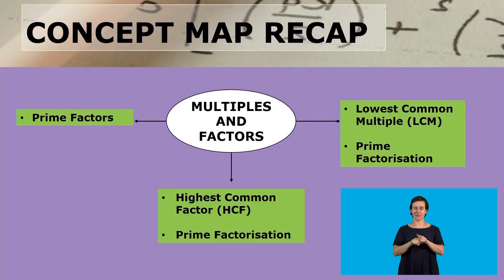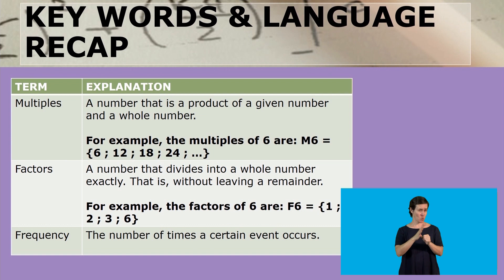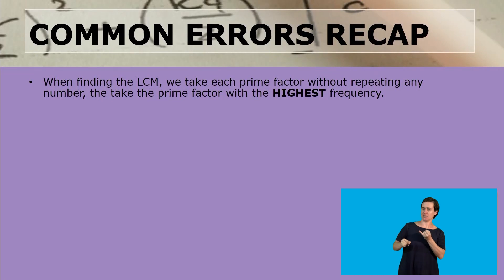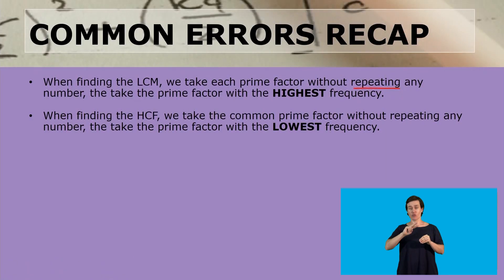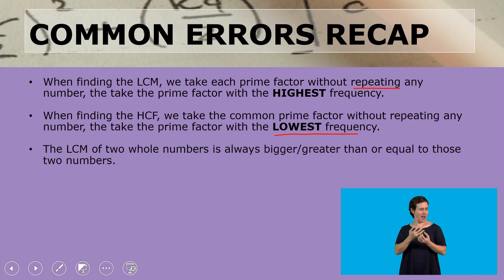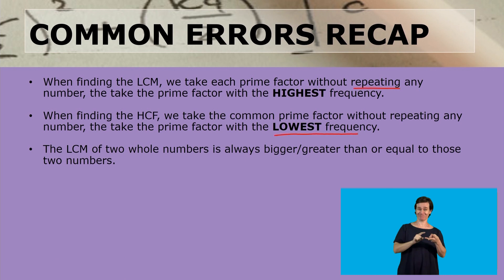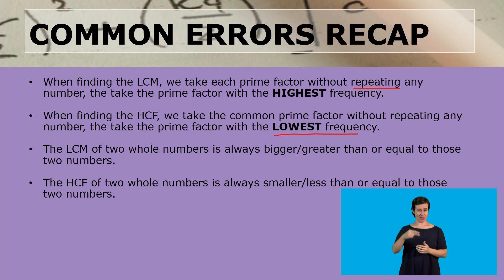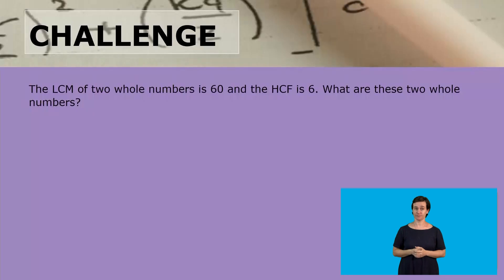Maths Grade 8 Multiples and Factors Video 2 Segment 3